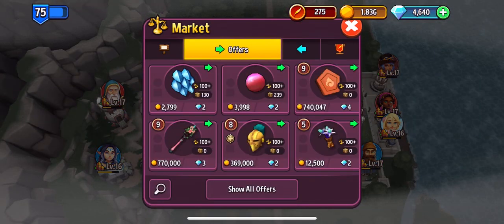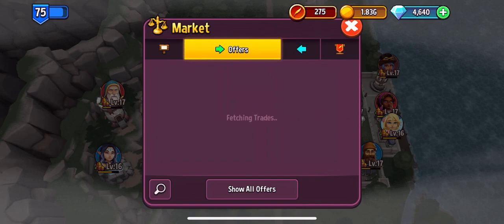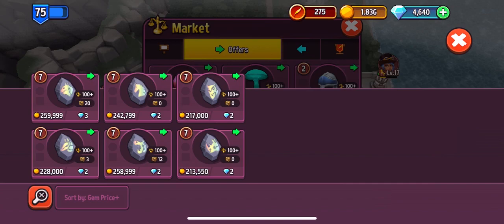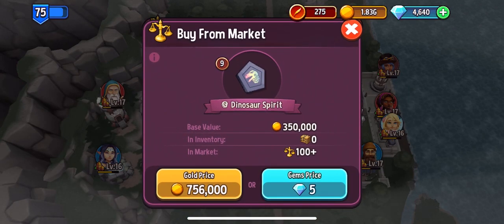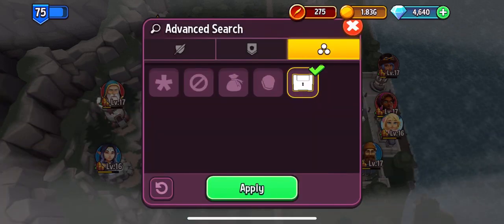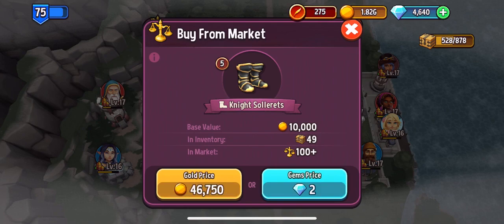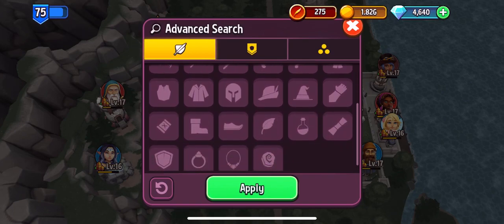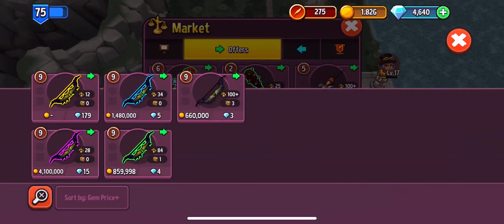Money Making Pt.3 - Market Basics - Shop Titans (GUIDE)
This is Part 3 of Moneymaking Guides!
In depth market guides including how to make gems coming soon!